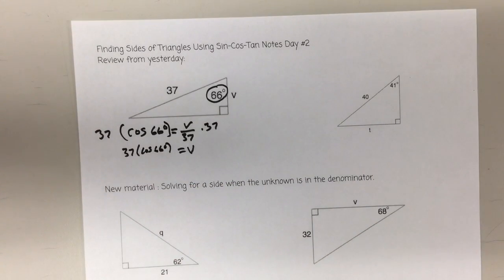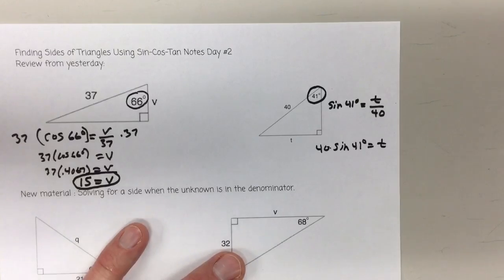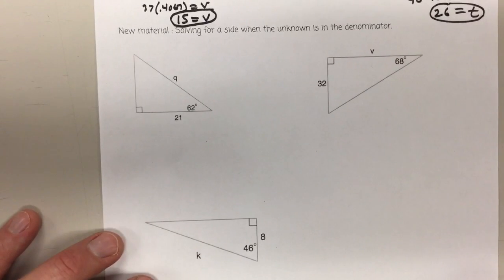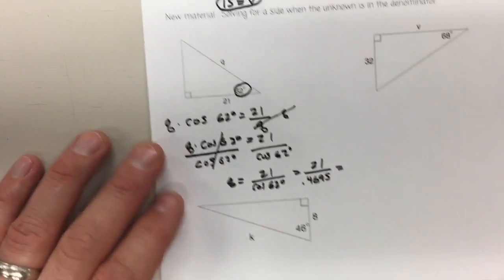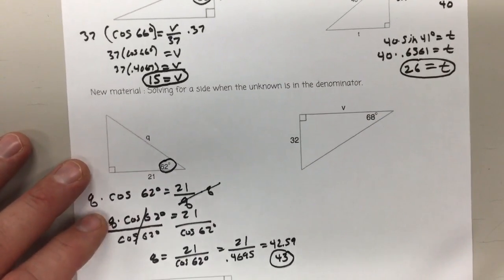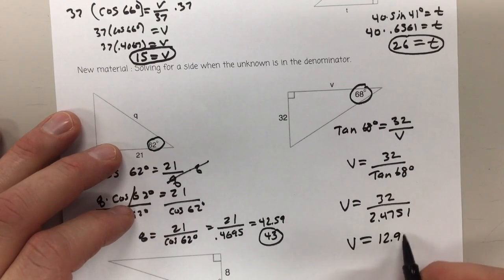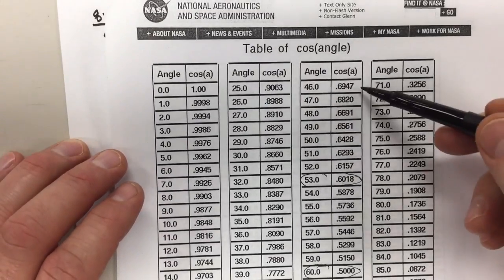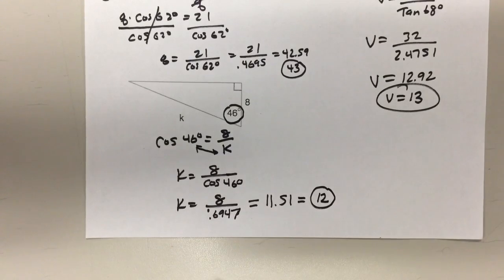Finding Sides with unknown in denominator